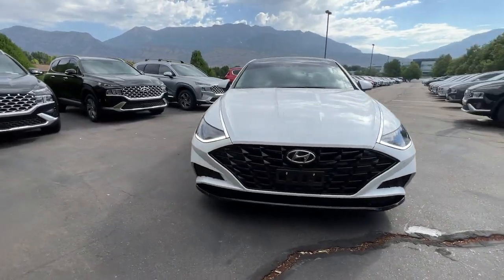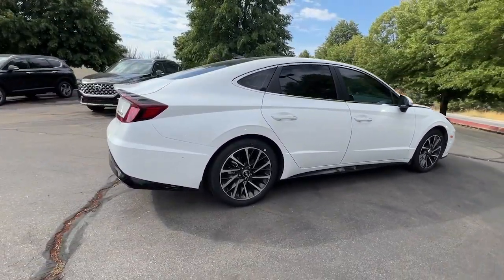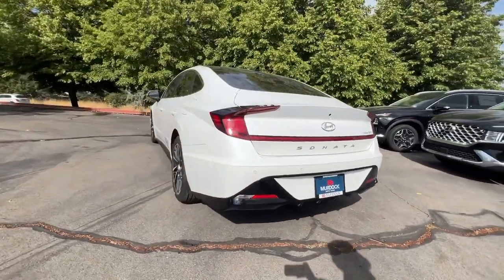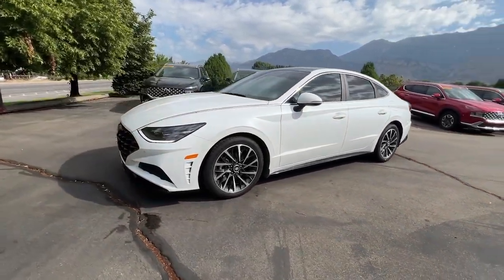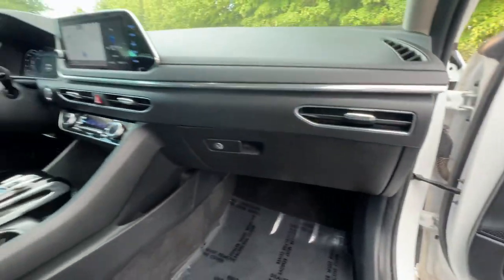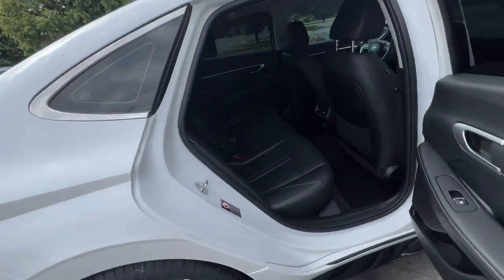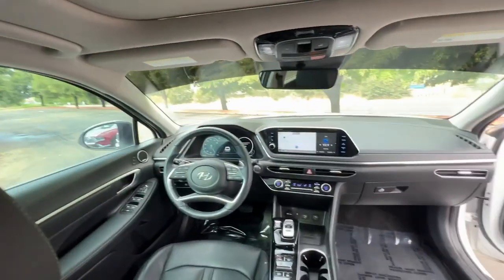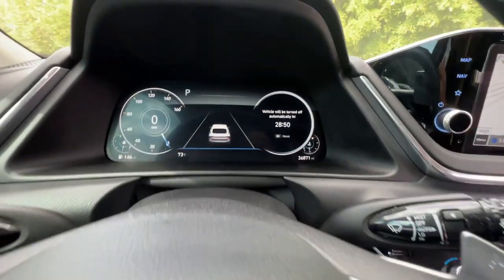2022 Hyundai Sonata Lindon, Pleasant Grove, Provo, Orem, American Fork F41752A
Quartz White Used 2022 Hyundai Sonata Limited available in 452 S. Lindon Park Drive, Lindon, Utah at Murdock Hyundai of Lindon. Servicing the Lindon, Pleasant Grove, Provo, Orem, American Fork, UT area.

452 S. Lindon Park Drive

**Hyundai Sonata Limited**brbr*Alloy wheelsbr*Apple CarPlay & Android Autobr*Automatic temperature controlbr*Garage door transmitter: HomeLinkbr*Heads-Up Displaybr*Heated steering wheelbr*Heated/Ventilated Front Bucket Seatsbr*Leather Seating Surfacesbr*Memory seatbr*Navigation Systembr*Power driver seatbr*Power moonroofbr*Rain sensing wipersbr*Remote keyless entrybr*37 mpgbr*ONE OWNERbrbrQuartz White Black w/Leather Seating Surfaces ABS brakes Alloy wheels Apple CarPlay & Android Auto Auto-dimming Rear-View mirror Automatic temperature control Fully automatic headlights Garage door transmitter: HomeLink Heads-Up Display Heated door mirrors Heated steering wheel Heated/Ventilated Front Bucket Seats Leather Seating Surfaces Memory seat Navigation System Power driver seat Power moonroof Rain sensing wipers Remote keyless entry. I4 FWD 8-Speed Automatic with Overdrivebrbrbr**HYUNDAI CERTIFIED USED VEHICLES**brIncludes the following items:br* Full comprehensive 179-point inspectionbr* Industry-Leading 10-year/100000 Mile Powertrain Limited Warrantybr* 24/7 Roadside Assistancebr* Free CARFAX Reportbr* Rental Car Reimbursementbr* Travel Interruption Reimbursementbr* Sirius XM 90 day trialbr* THESE VEHICLES ALSO INCLUDE:br* Complimentary carwashes for lifebr* Five-day exchange policybr* Free annual state inspectionbr* Uber/Lyft appointment transportationbr* WiFi soda and snacksbr*All prices reflect dealer arranged financing.brbrCALL FOR AN APPOINTMENTbrbr. Recent Arrival! 27/37 City/Highway MPG